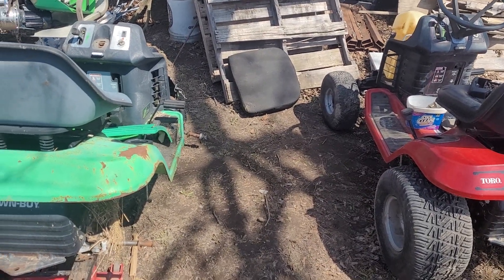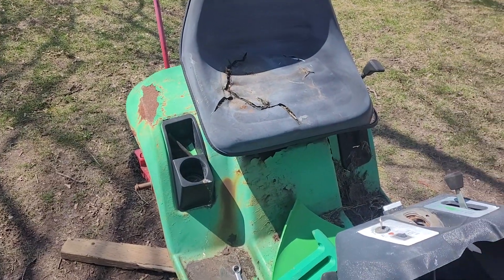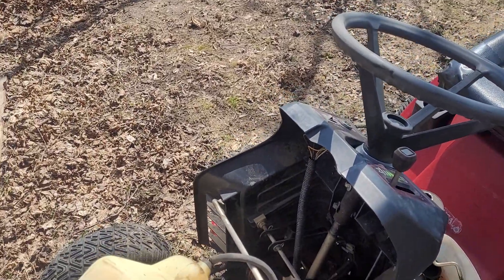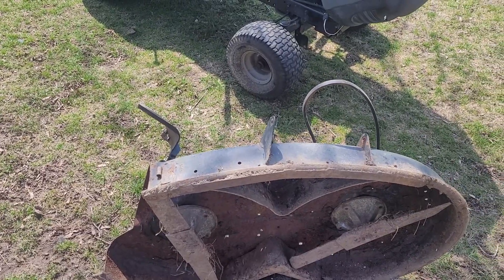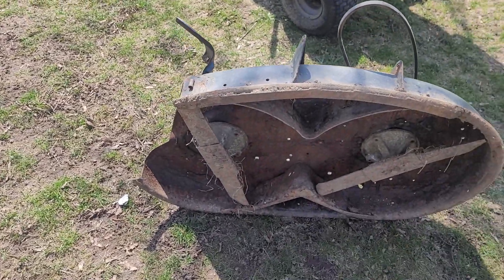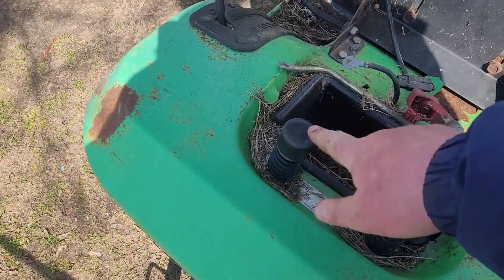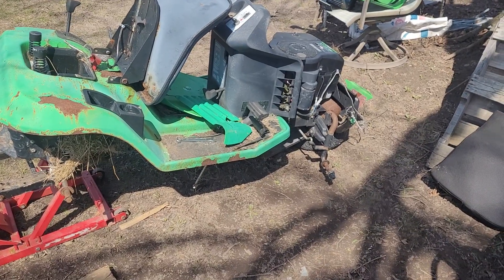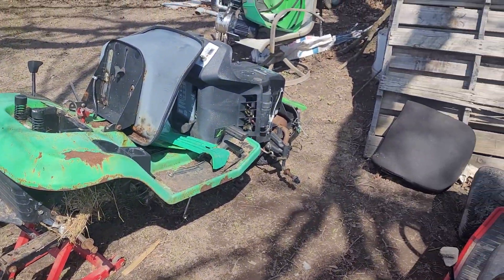Toro HXL-13/38 Lawn-Boy (Side-by-Side Comparison)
Just taking a look at both of these machines, (Side-by-Side) they are identical.